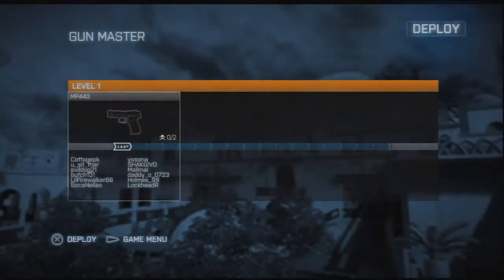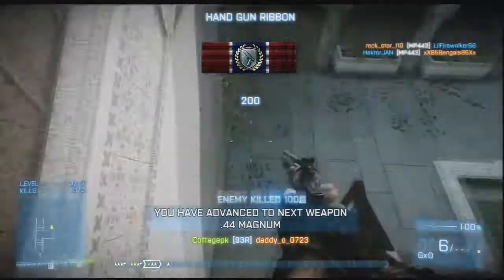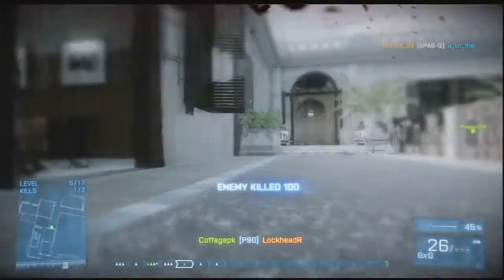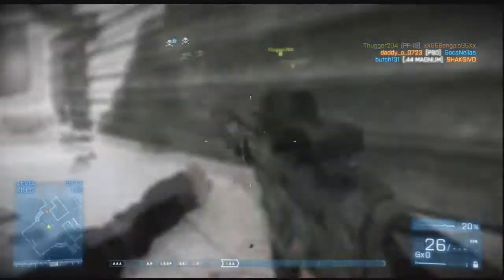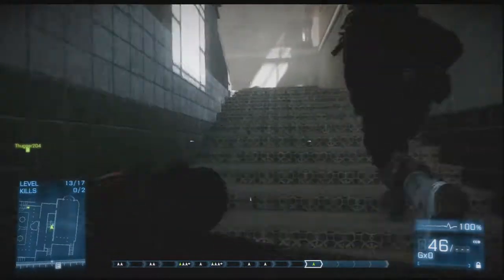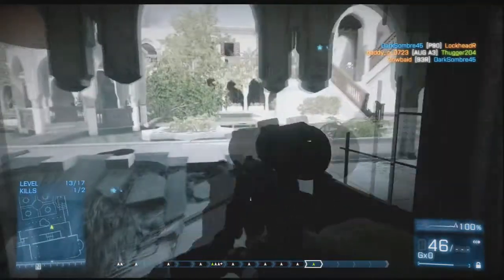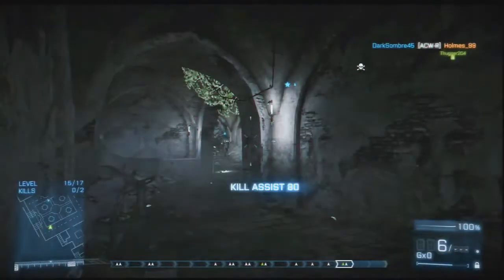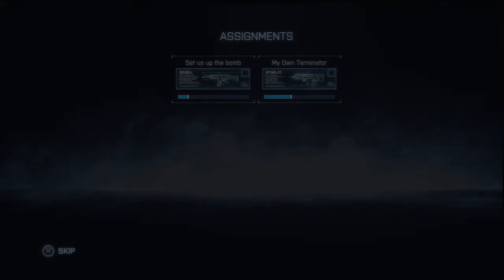Battlefield 3 HD Close Quarters DLC Gun Master Donya Fortress Gameplay/Commentary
Enjoy the gameplay and tips. Hope to see you on the battlefield, maybe you will get my dog tags.

Also for those who are interested in the giveaway please note I have 5 trial passes for Diablo 3 and one serial for Diablo 2 and the expansion.